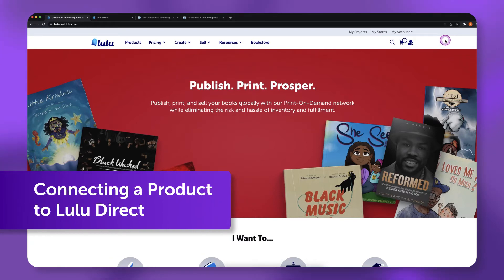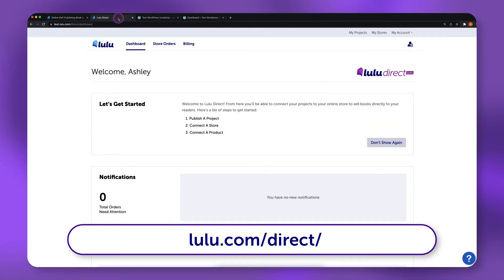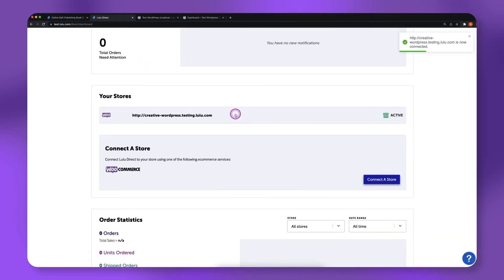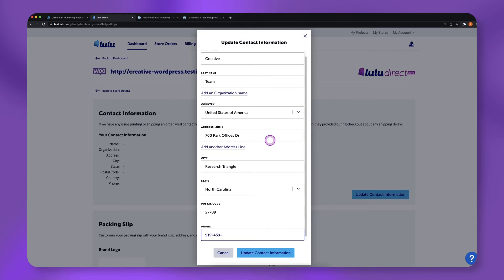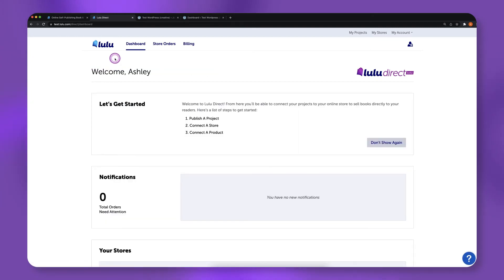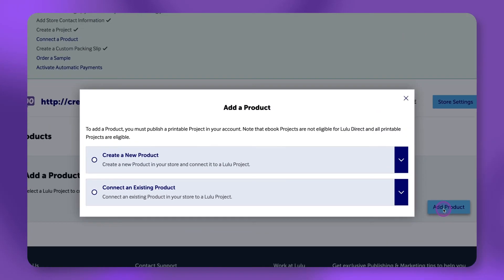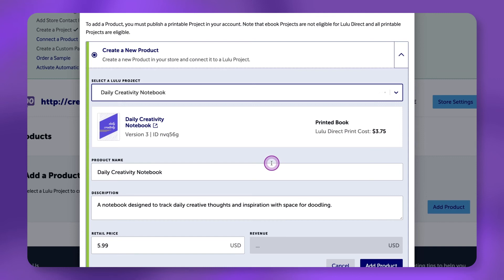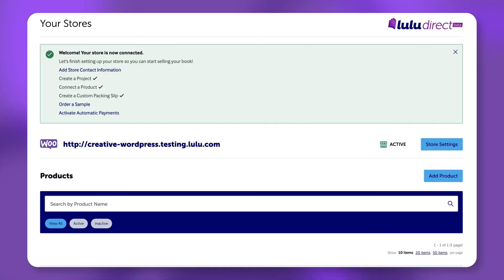Connecting a Product with Lulu Direct and WooCommerce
Learn how to connect your WooCommerce store and add your Lulu products using the Lulu Direct dashboard.